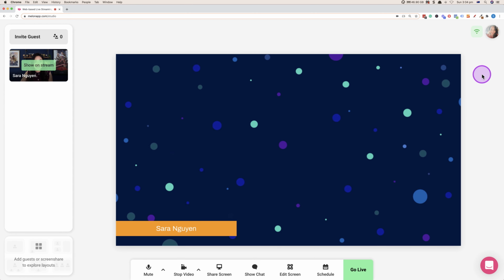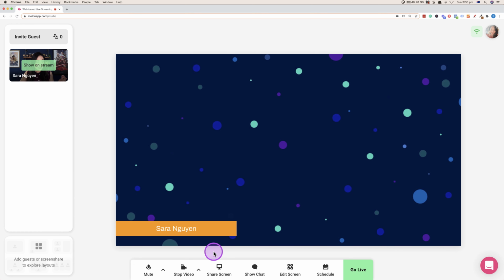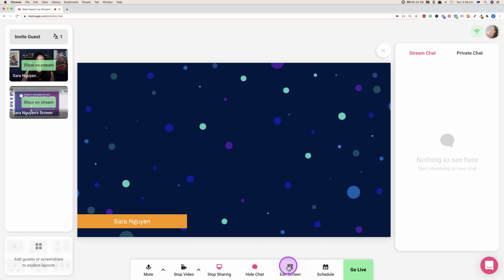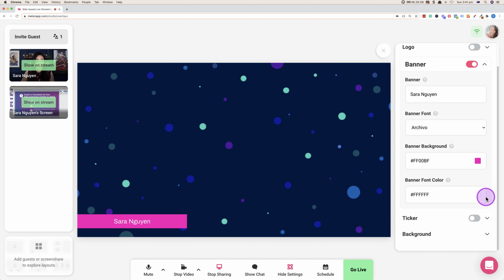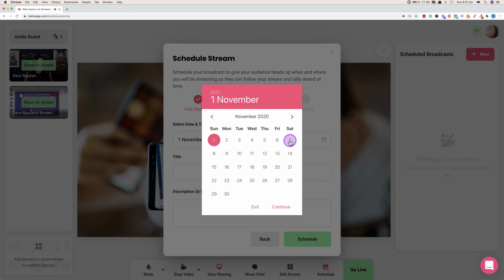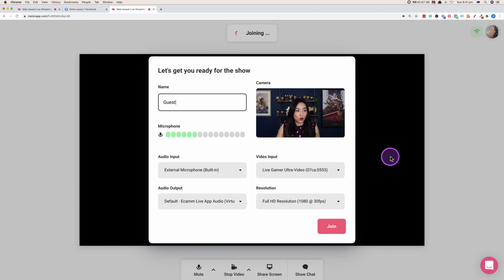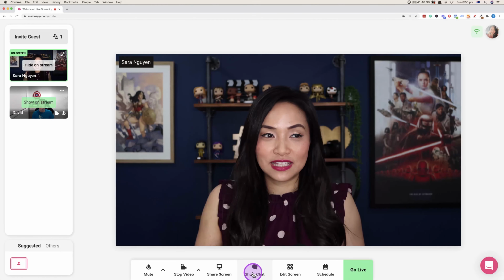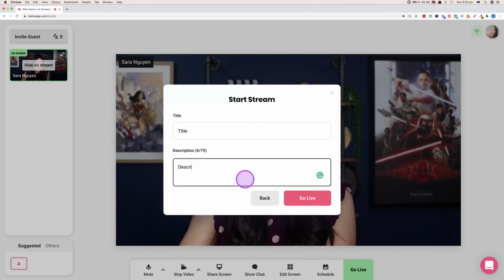How to Livestream with Melon app 🍉 Easy livestream tutorial. New live streaming software to go live!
⏱️Timestamps⏱️
00:00 Start
0:49 After logging into Melon
1:07 Setting up platforms on Melon to stream to
2:10 Microphone settings
2:46 Camera source and resolution
3:23 Screensharing on Melon
4:10 Stream chat
4:40 Edit screen
5:34 Logo toggle
5:53 Display your name
6:34 Ticker
6:57 Adding backgrounds
7:35 Scheduling a livestream in Melon
9:47 Inviting a guest
11:01 Managing your guest in Melon
11:23 Guest layouts in Melon
12:15 Kicking off a guest
12:33 Melon livestream chat feed
13:17 Going live with Melon
14:53 Past livestreams

Deity D3 Pro Shotgun microphone